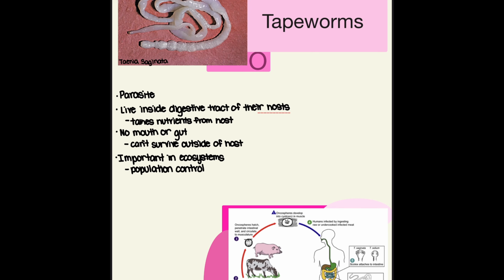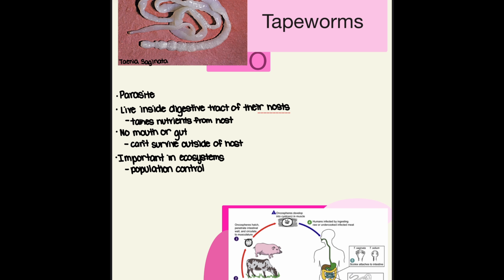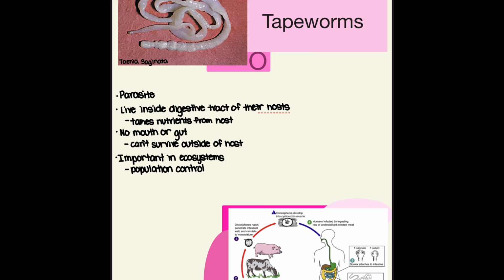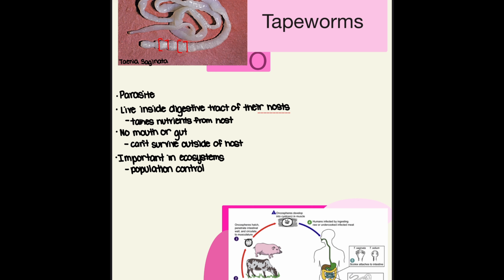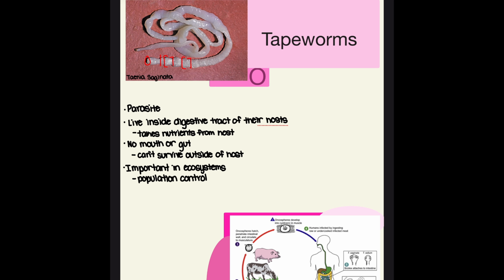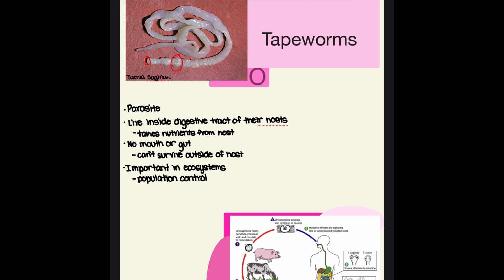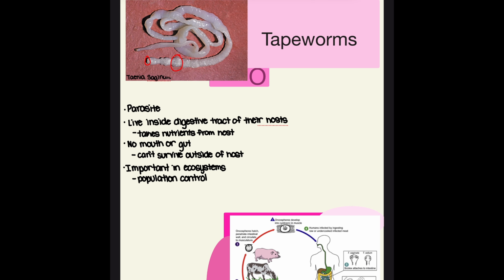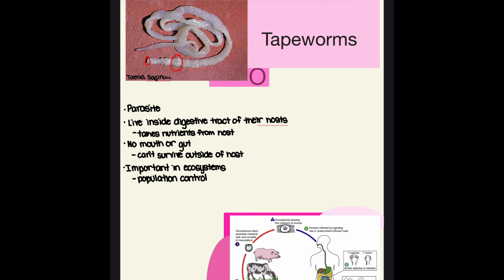Protosomes Video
Traits of tapeworms